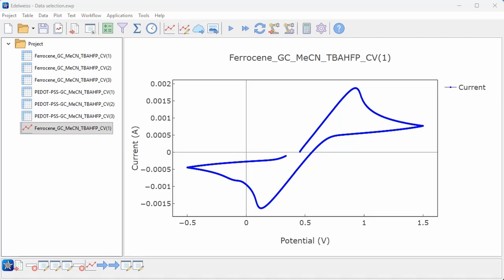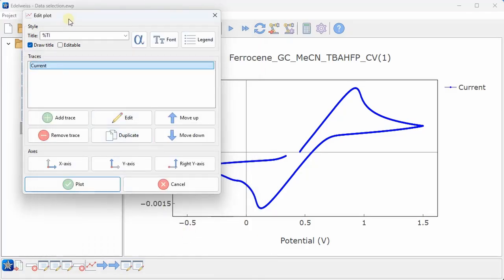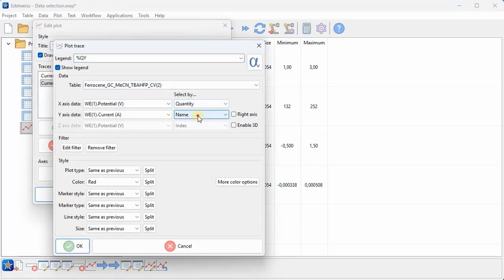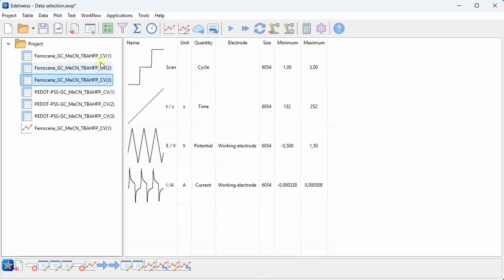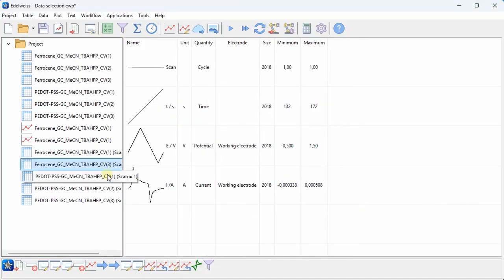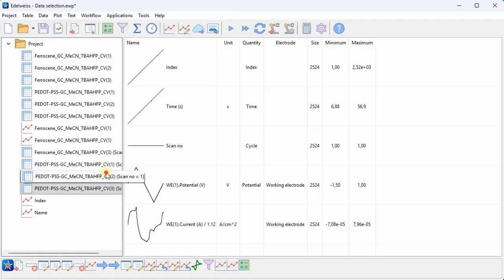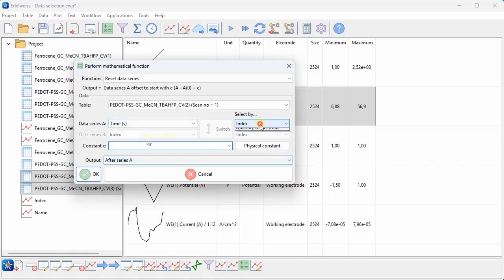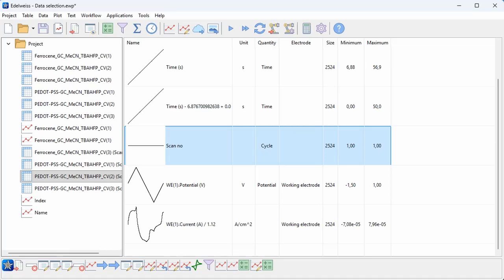Edelweiss Tutorial 24 – Data Selection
Throughout Edelweiss you might have seen the “Select by…” option. Learn what it is and how to use it effectively in this video.